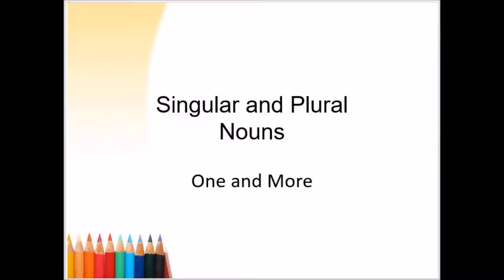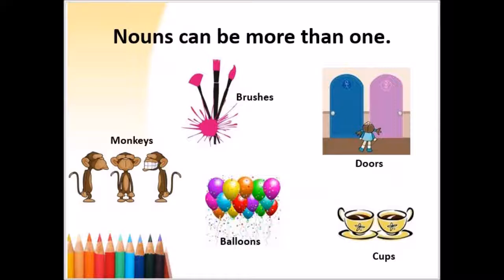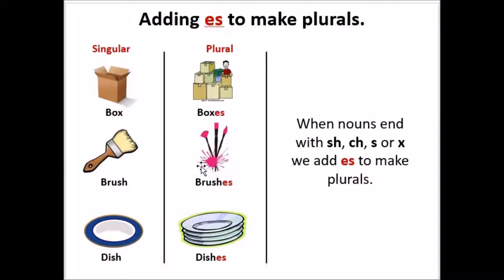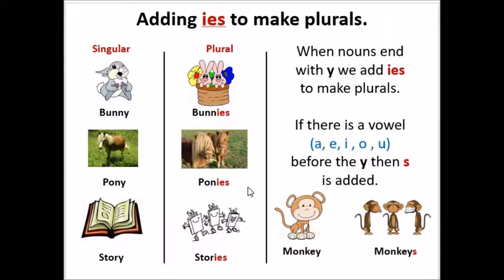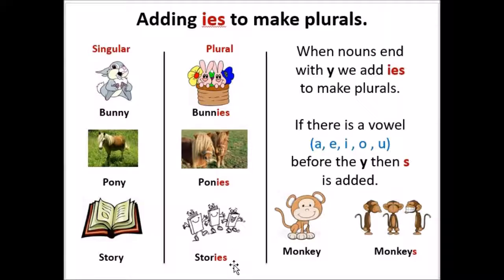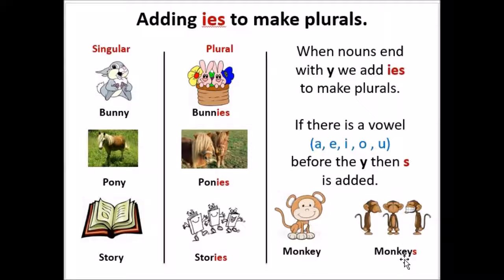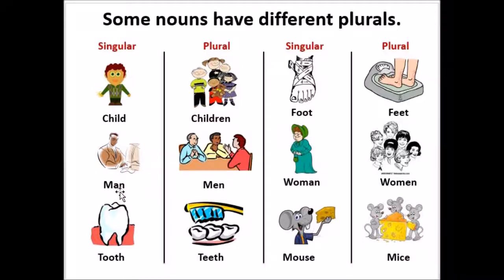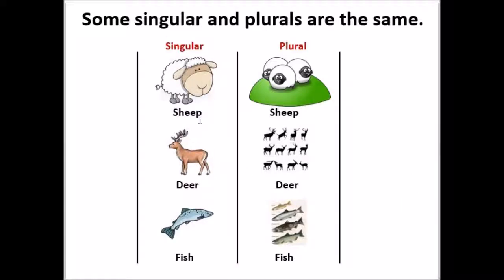Singular and Plural Nouns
How to form the plural form of different nouns :)